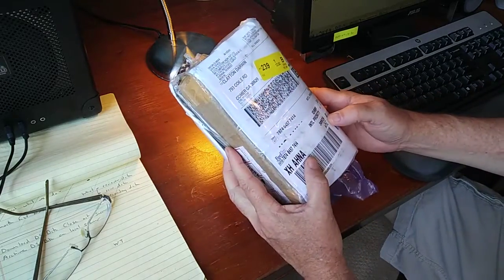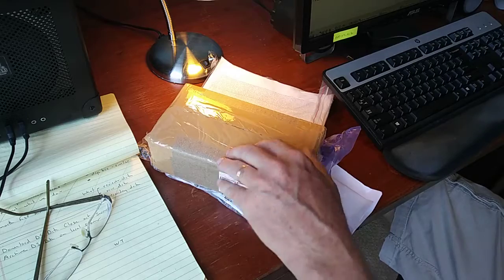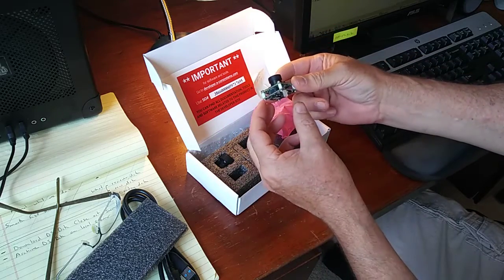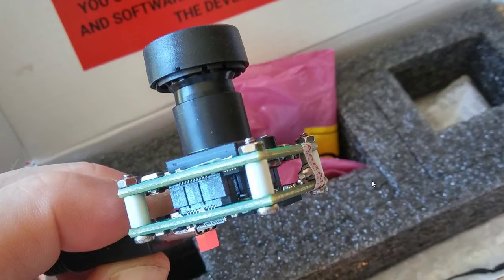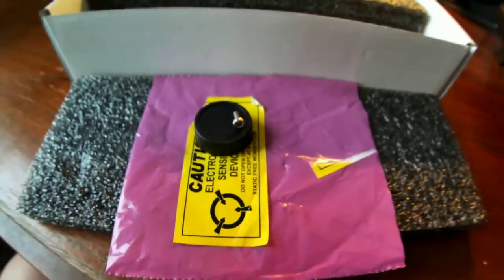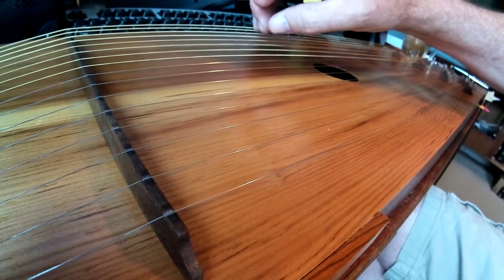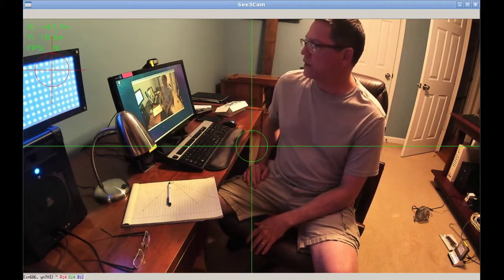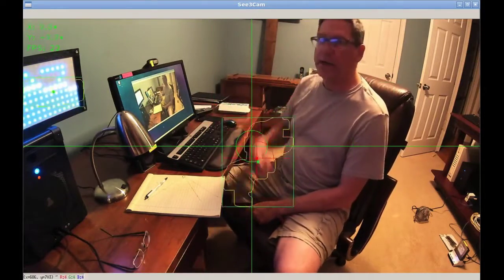New Camera Module - Unboxing e-con Systems See3CAM - Targeting Part 6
Unboxing and testing a new USB3 camera module I'll be using for targeting (and other things). It will output full HD at 60FPS (in good light). Good image quality, good sound quality, and I can get great macro shots. So far, I like it a lot.

Model: e-con Systems See3CAM Module e-CAM30_CUMI0330_MOD

I'll be using OpenCV Python and this camera on the re-do of my targeting system (going back to just 1 camera).